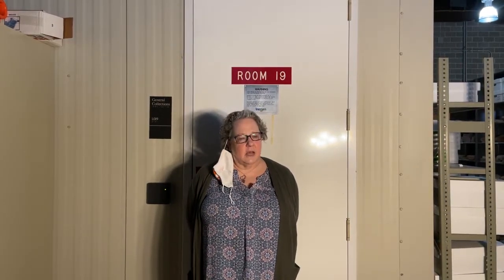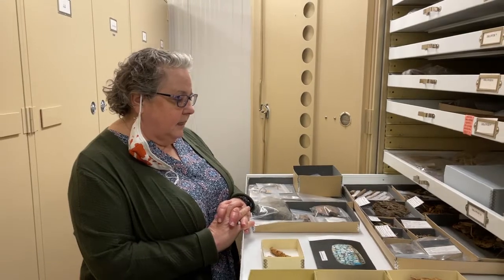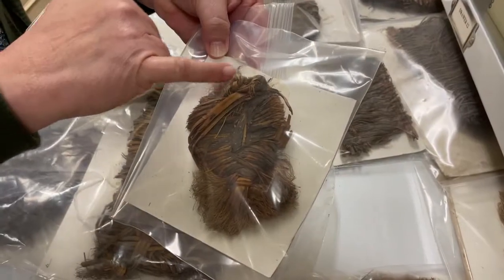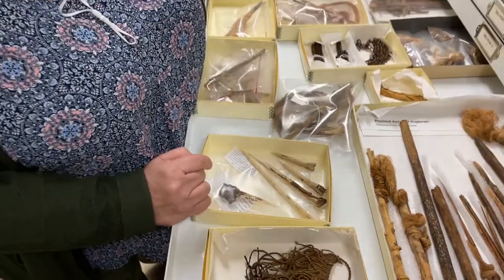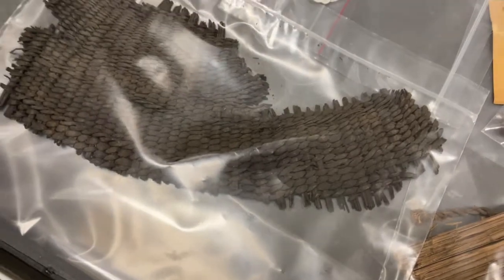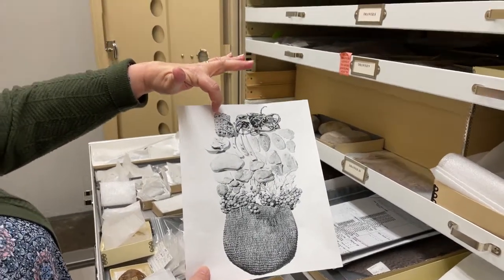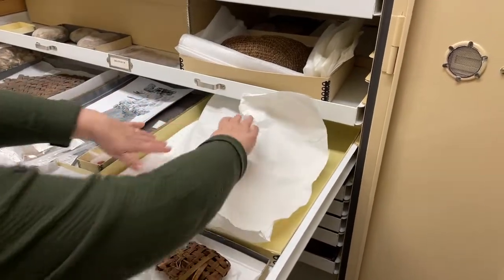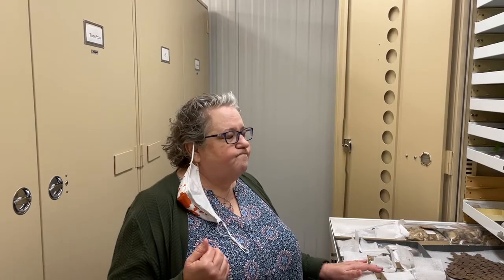THE TEXAS ARCHEOLOGICAL RESEARCH LAB (TARL) - A TOUR INSIDE THE COLLECTIONS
Presented as part of ExploreUT

Discover the world of archeology with this introduction to the Texas Archeological Research Lab (TARL).  Marybeth Tomka, Head of TARL Collections, shares an inside look at collections from two archeological sites that are great examples of cave and rock shelter materials protected by the hot and dry climate in the southwestern part of Texas, and only preserved by the unique environmental conditions. The unique find from another site documents the belongings of an individual, including sandals, woven baskets and tools made from deer bone, thought to be on a hunting trip and how his toolkit reflects a possible vision quest to locate the animals. These materials were found stacked in a cave with no sign of the owner and are wonderful clues for archeologists in piecing together an important puzzle and learning from the past.